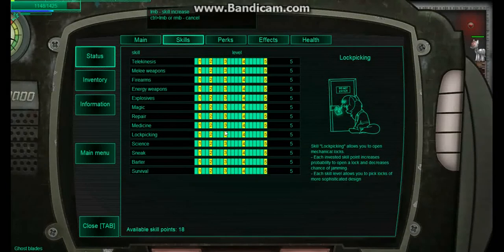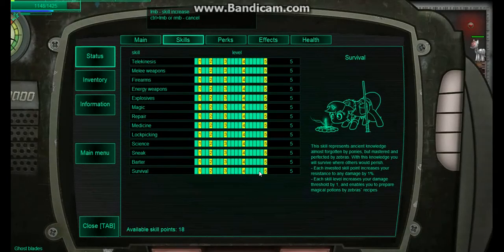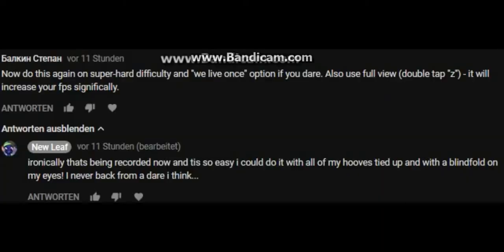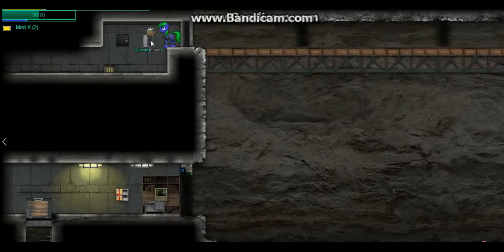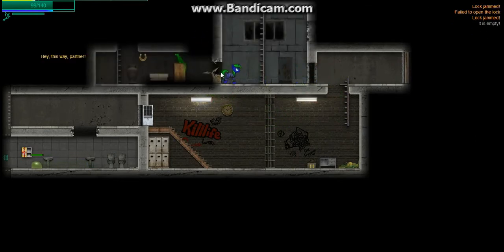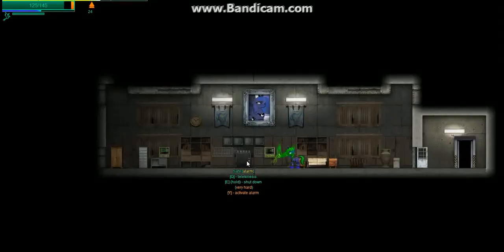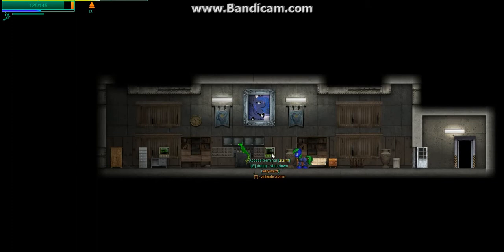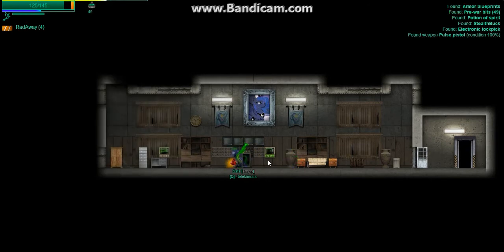Tips & Tricks + Best of + Channel Update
Today we have a triple treat. 1) help to beat the challenge, 2) best moments FoE and 3) some tease on things coming up